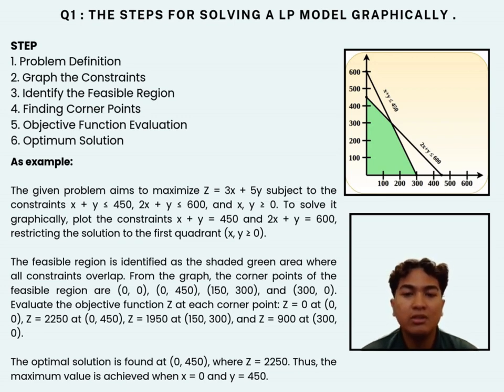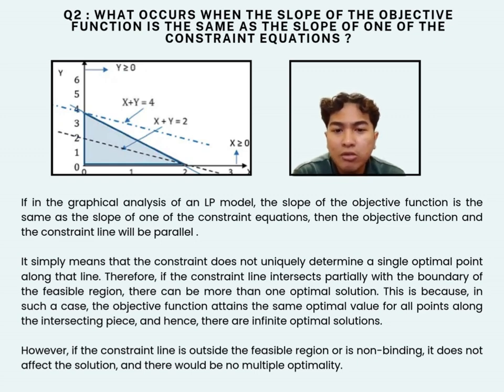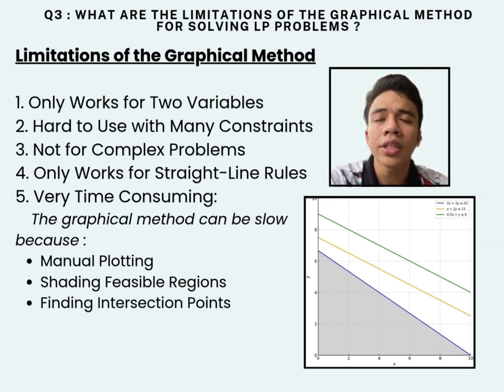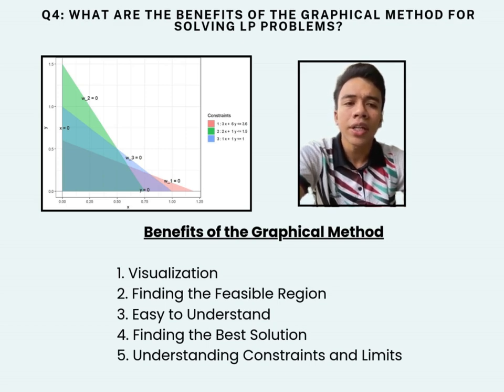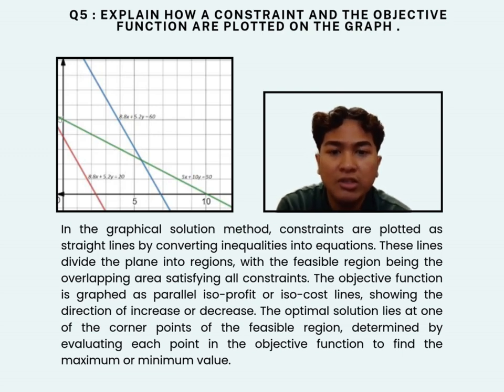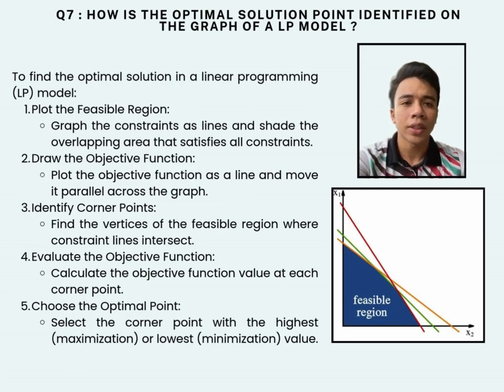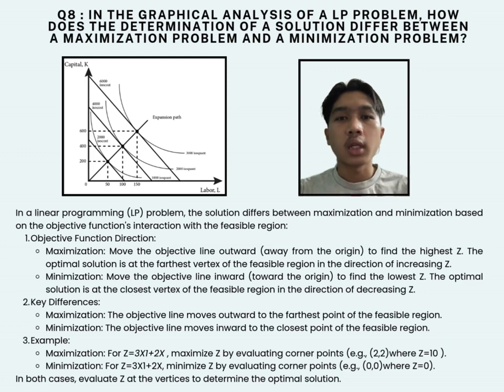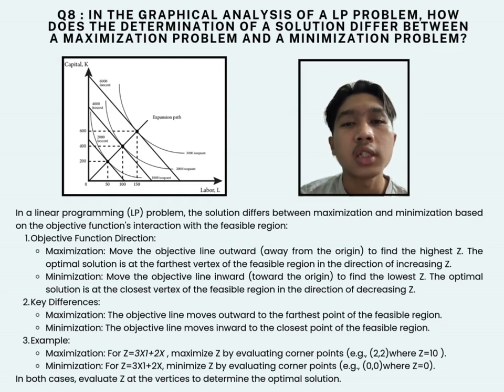Linear Programming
SCIENCE MANAGEMENT ASSIGNMENT

1. MUHAMMAD AMIR HAZIQ BIN ERWAN 298250
2. MUHAMMAD ADIB AFIFI BIN ABDULLAH 294347
3. MUHAMMAD ZULHAZIQ ADHA BIN ZULKIFLI 298176